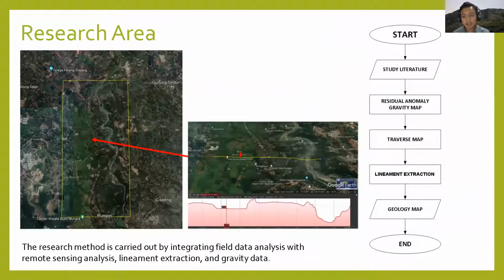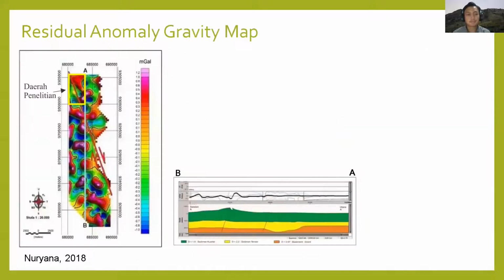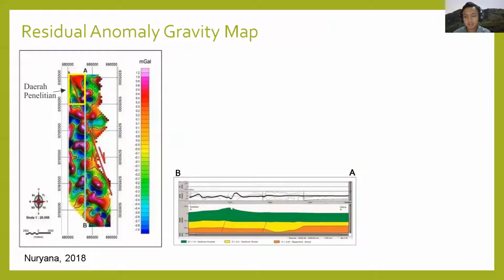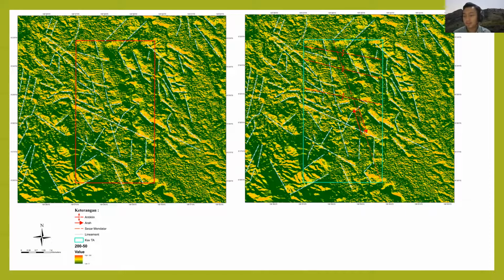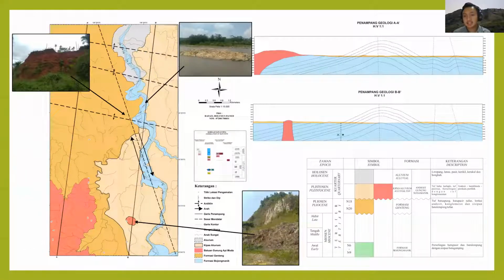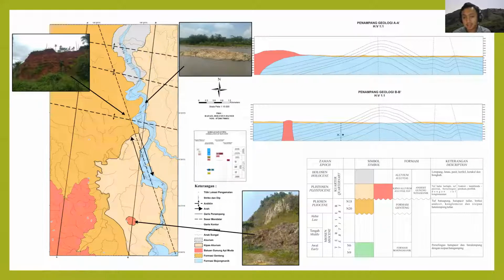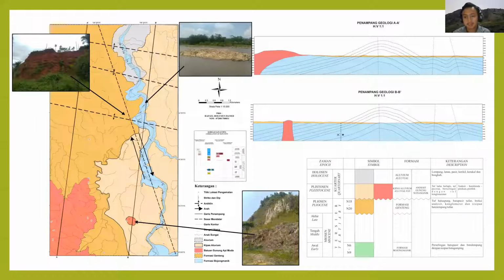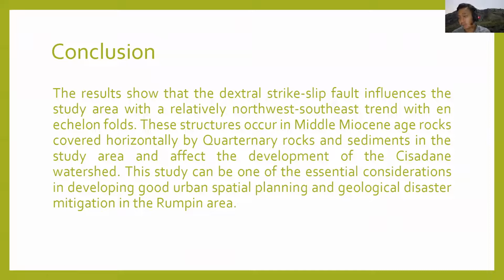Analysis of The Cisadane River Fault, Rumpin Area, Bogor Regency, West Java Province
Field data collection activities such as geological structures in outcrops can be additional evidence of presumption data from previous studies taken based on gravity data, with this data the study can be one of the essential considerations in developing good urban spatial planning and geological disaster mitigation in Rumpin area.